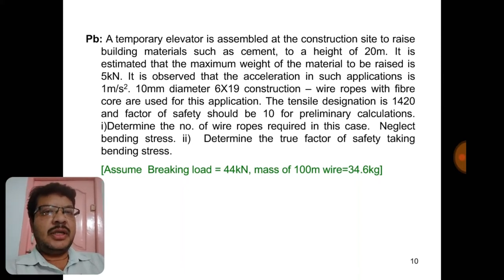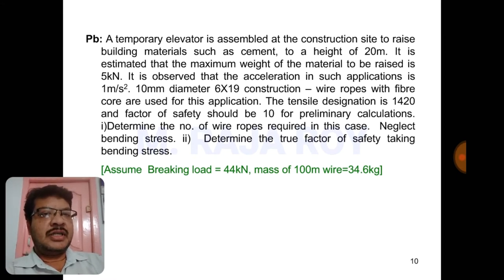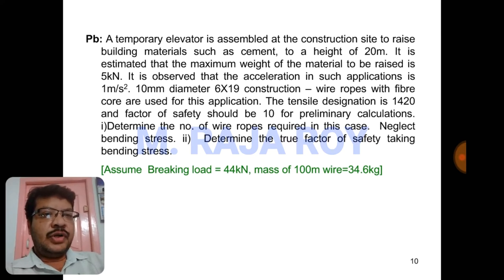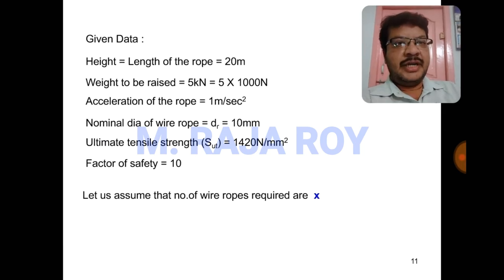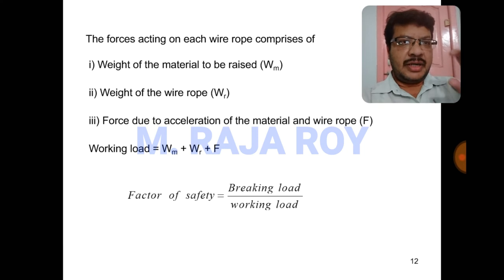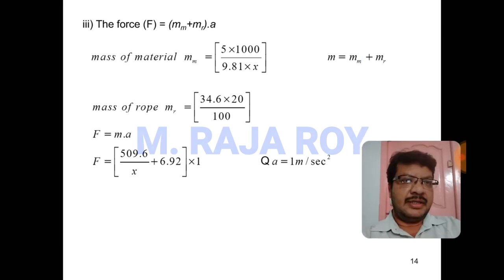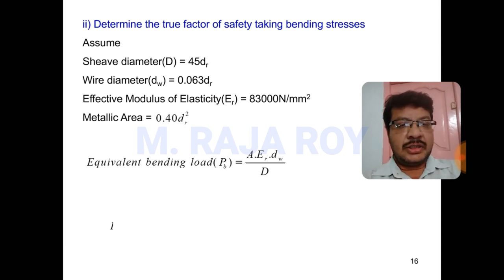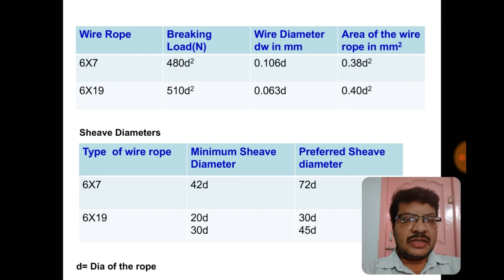Design of Machine Elements : Wire ropes problem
Design of machine Members Video Tutorial by M. Raja Roy